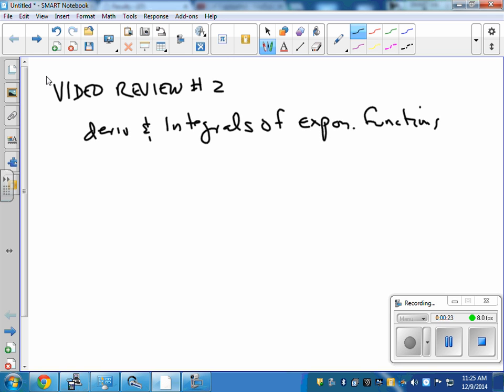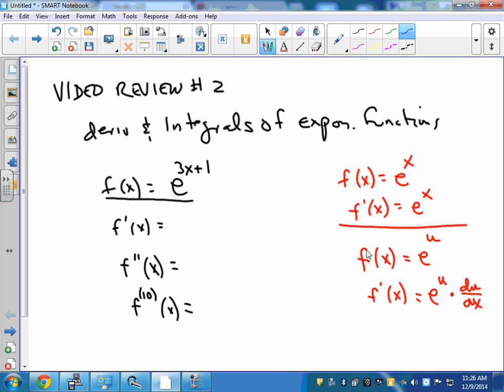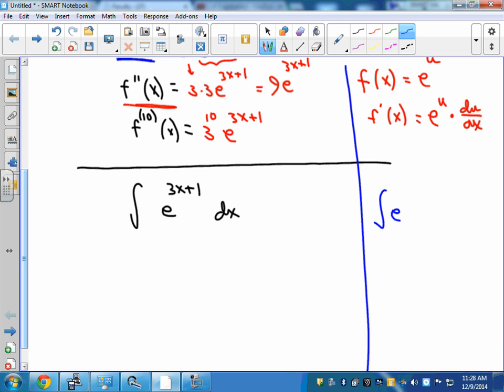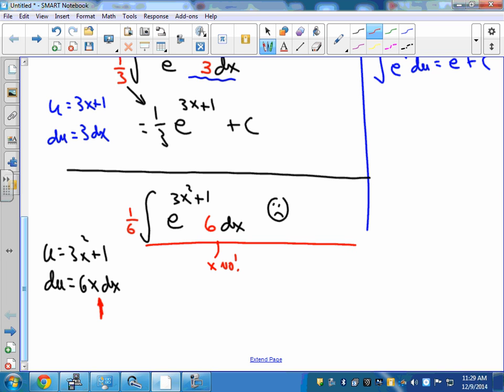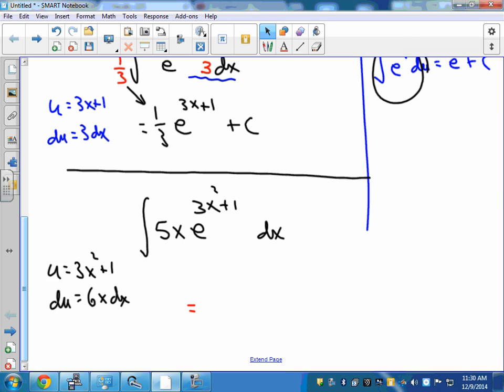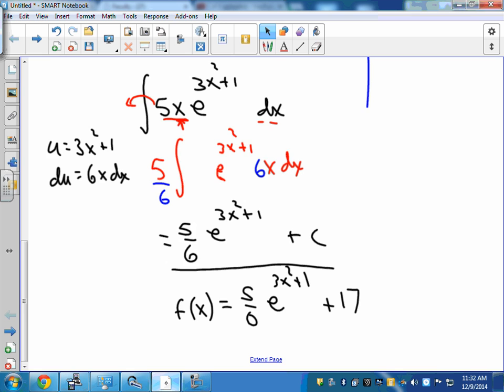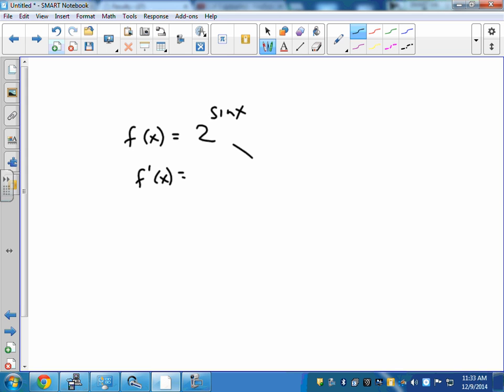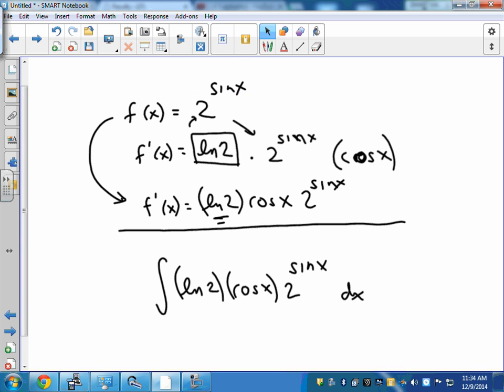Video#2 BC test review